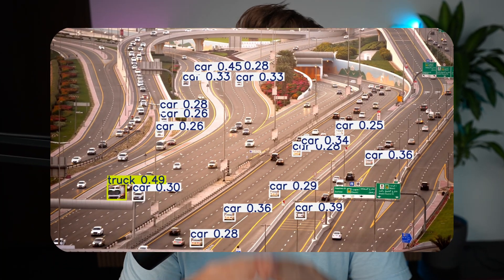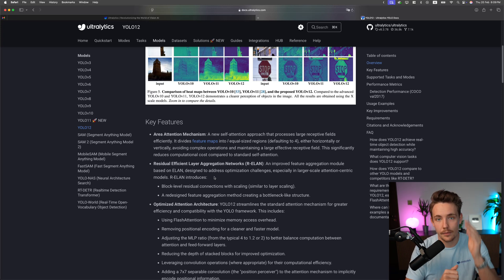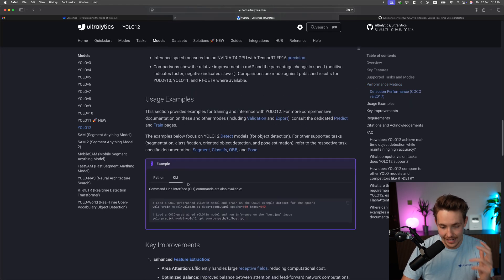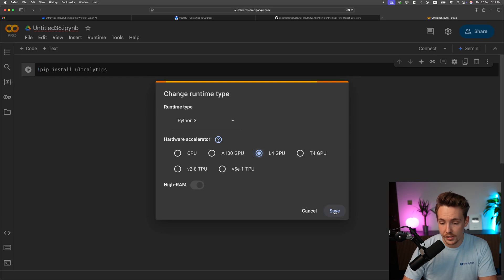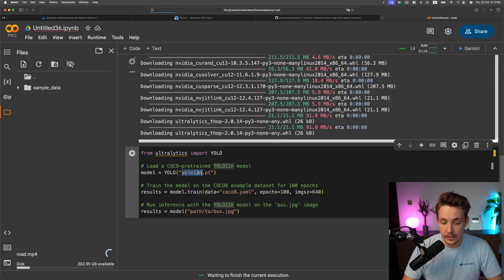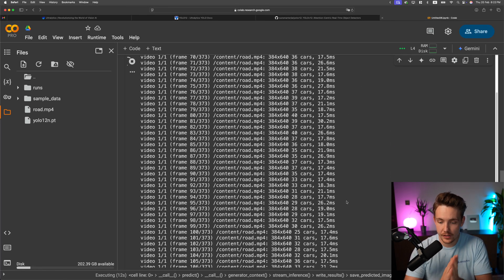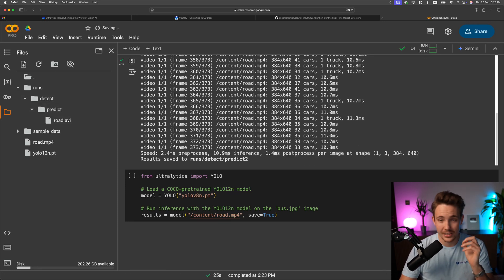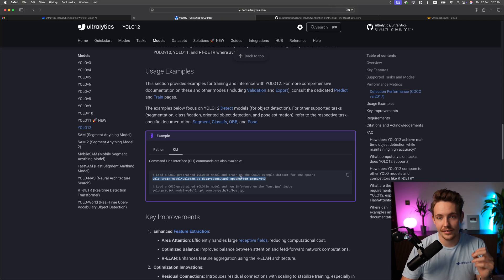How to Use YOLO12 for Object Detection with the Ultralytics Package | Is YOLO12 Fast or Slow? 🚀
Explore the latest addition to the YOLO family, YOLO12. This tutorial provides an overview of its key features, performance benchmarks, and usage. Learn how YOLO12 can be used with the Ultralytics Python package to run inference and train on custom datasets, and how YOLO12 compares to previous models.

Key highlights:
00:00 - A New Model in the YOLO family: YOLO12.
00:32 - YOLO12 Documentation Walkthrough.
01:07 - Key Features of the YOLO12 Model.
01:57 - Speed and Accuracy Comparison of the YOLO12 Model.
02:48 - What Ultralytics Tasks YOLO12 Supports.
03:20 - How to compile Flash Attention for the YOLO12 Model.
04:00 - Running inference with YOLO12 using the Ultralytics on a video file.
08:40 - Why Ultralytics YOLO11 is better than YOLO12?
09:15 - Visualization of YOLO11 inference results on the same video used for YOLO12.
09:47 - How to train the YOLO12 Model on a custom dataset?
10:09 - Conclusion and Summary.